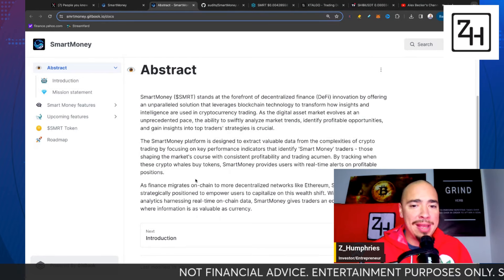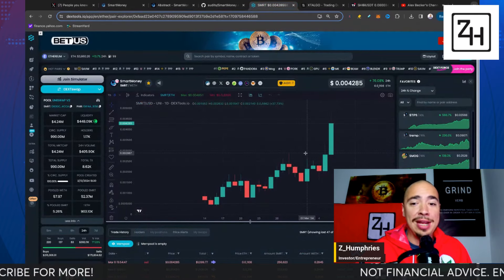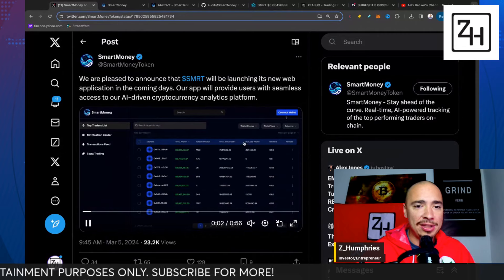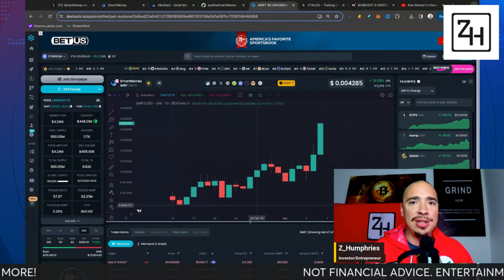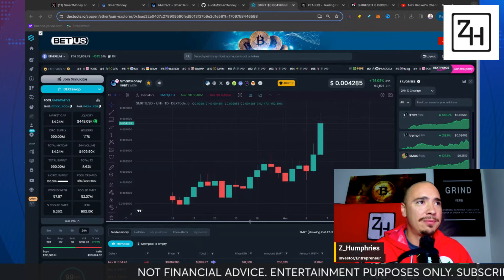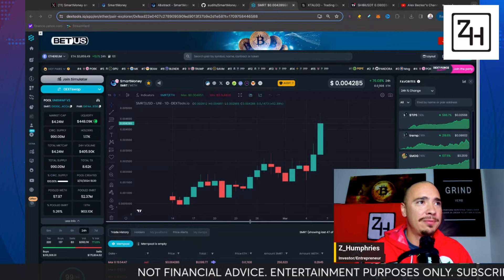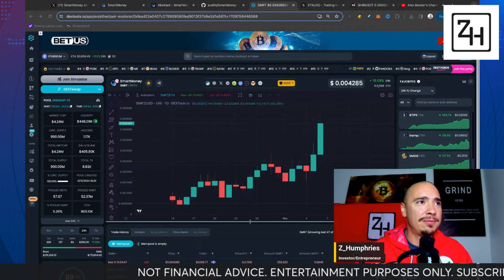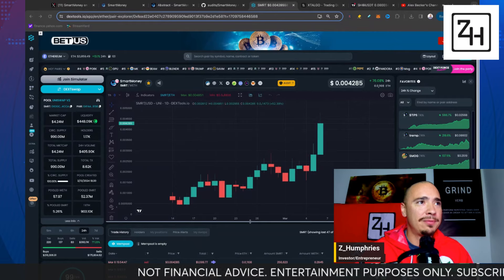Game-Changing AI Crypto Tracking Project!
We can now leverage AI to see the moves that the top crypto traders are making! This top ai crypto is bringing us AI tech that can be used to see what the best crypto traders are trading!

Our goal is to grow our portfolios and have a place where we can all have a safe space to discuss all things crypto! Access to our private Discord is part of the package too! Come check it out!

START TRADING CRYPTO TODAY!

👉 Activate Nord VPN for JUST $3 PER MONTH and get access to Threat Protection

👉 HGACESS - Early Alpha Reports On New Projects, Pre-Launch Reports, Market Research Reports

Pay Bills With Crypto With SPRITZ!

STREAMYARD Referral (Start Streaming Today!): Want to create live streams like this?